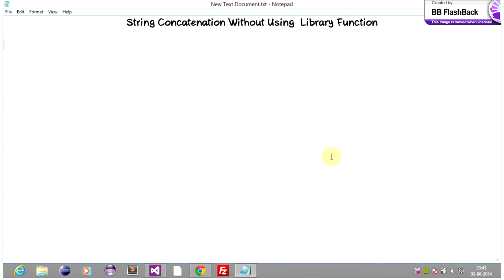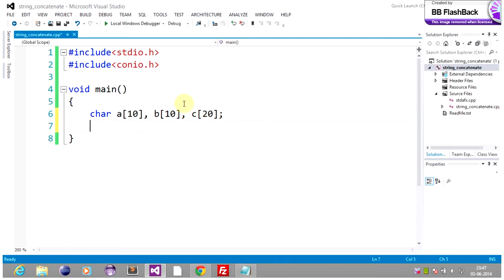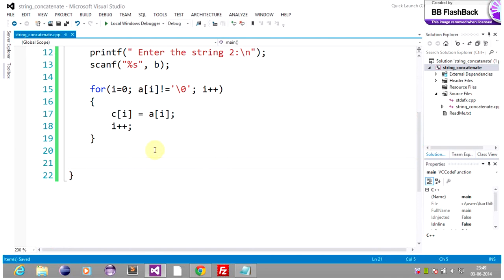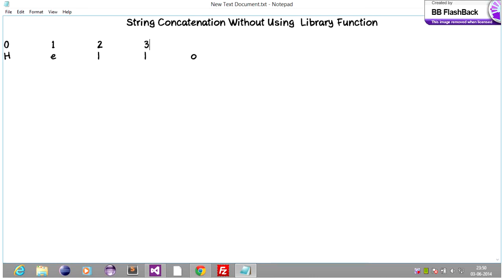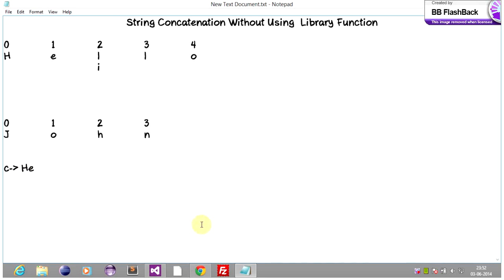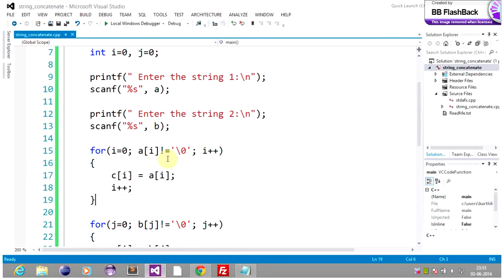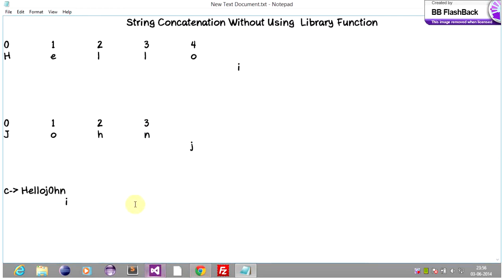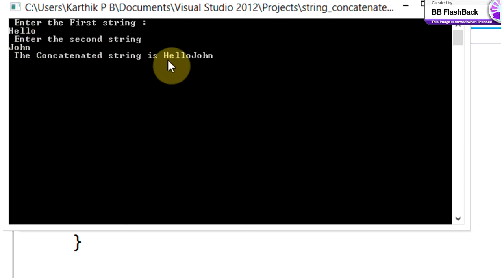String Concatenate Without Using Library Function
Here in this video i have explained about how to concatenate two strings without using the Library Functions..Enjoy!!